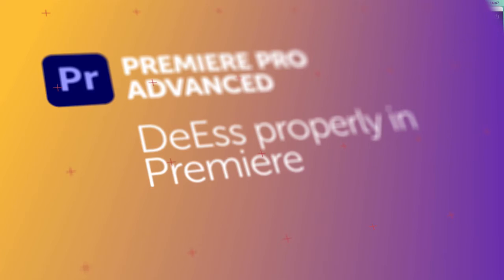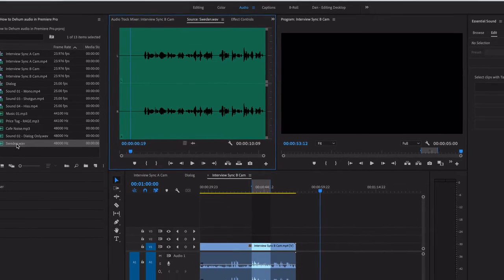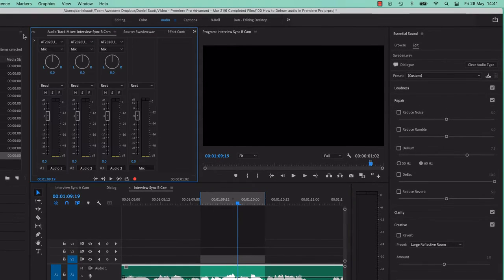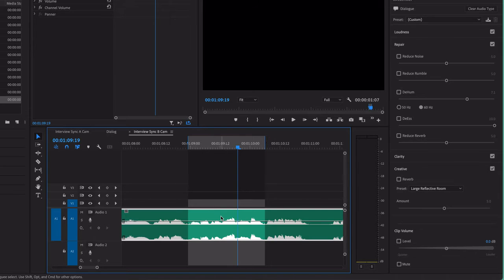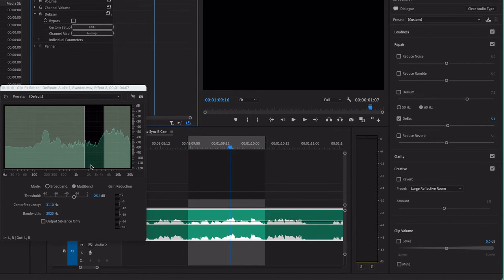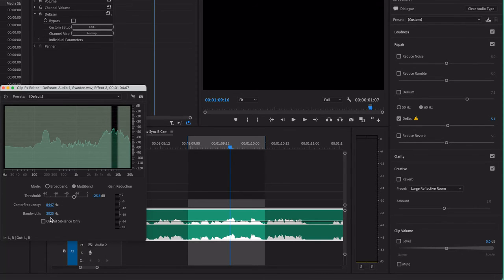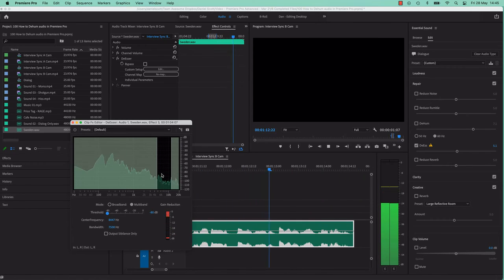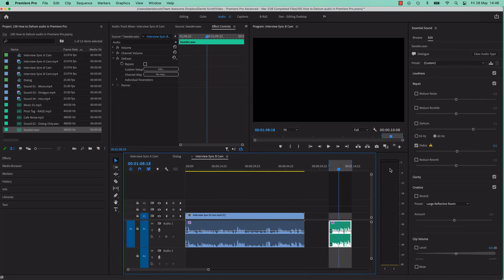101 How to use the DeEss properly in Premiere Pro